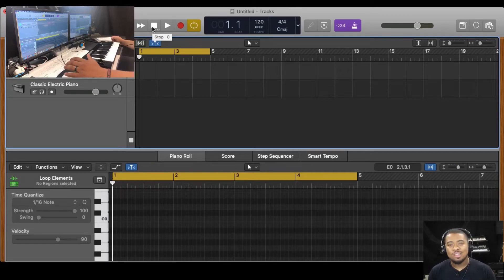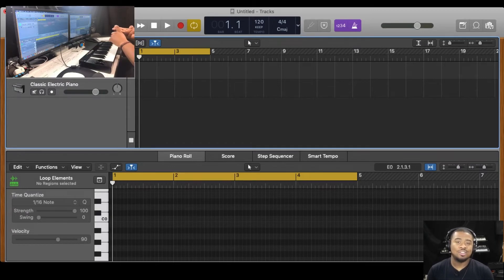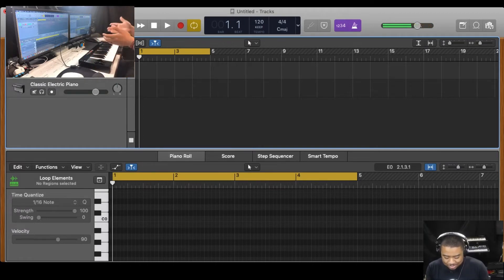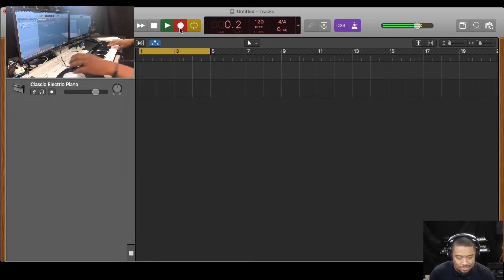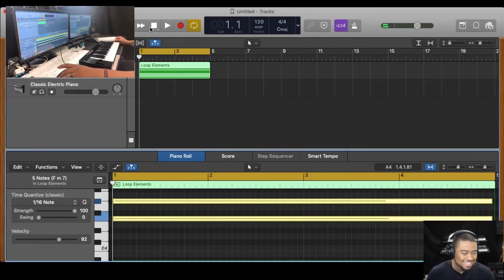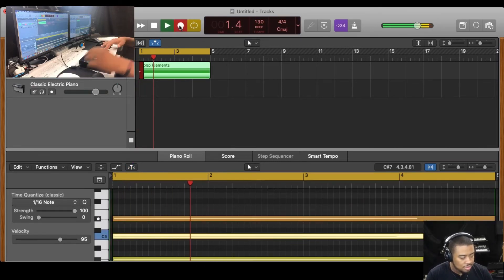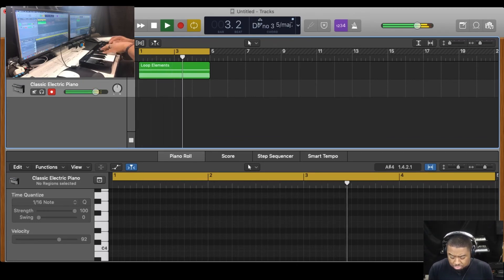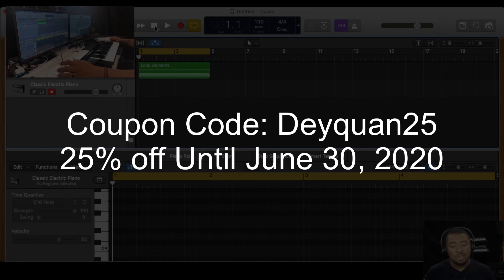Loop Elements For Logic Pro X Review | Gospel Producers